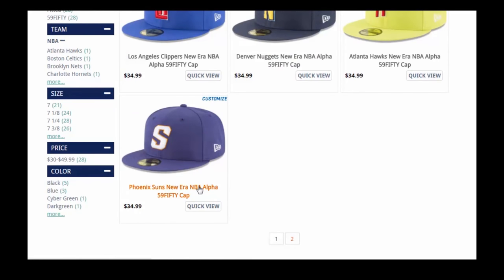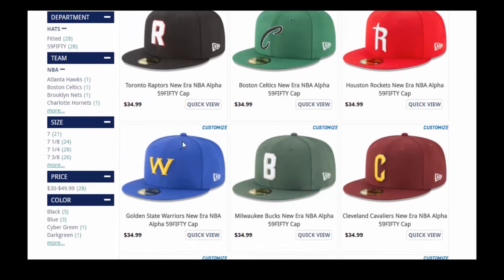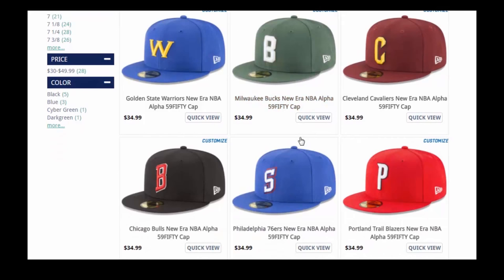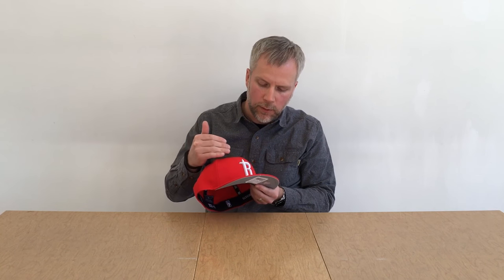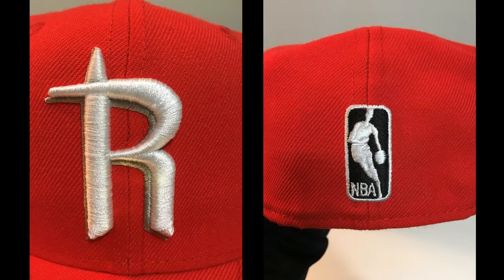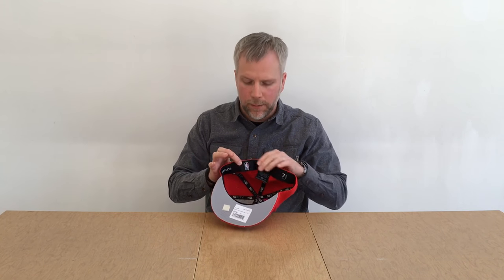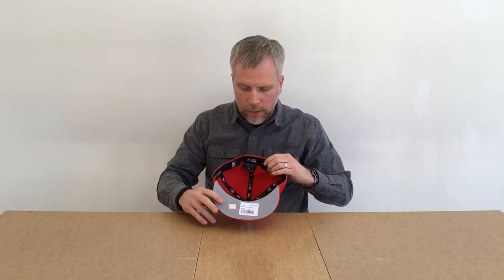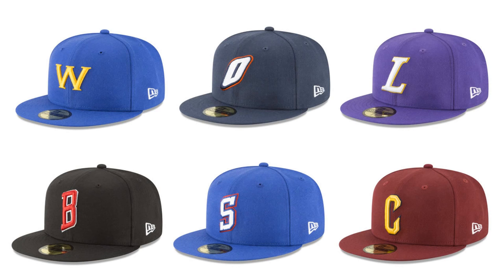59Fifty NBA Alpha - Straight from the Jersey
The new NBA 'Alpha' collection from New Era gives a baseball aesthetic to every NBA team.  Cap logos are lifted straight from the first character of the team jerseys - resulting in a clean and fresh cap design.